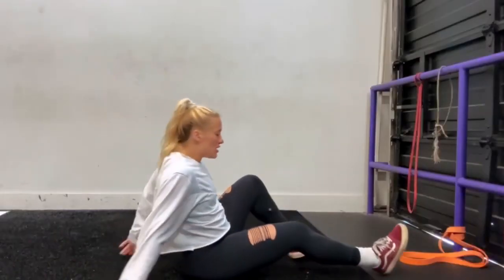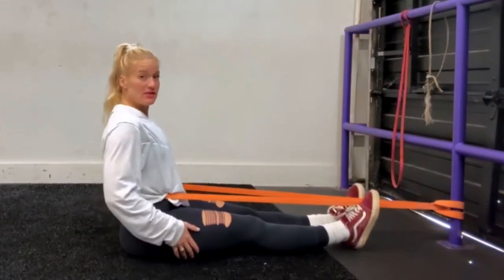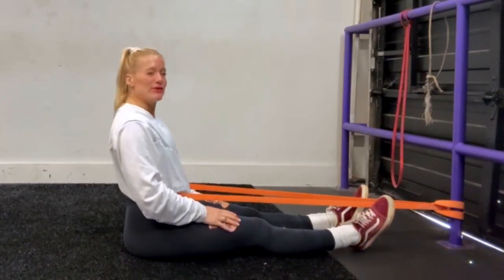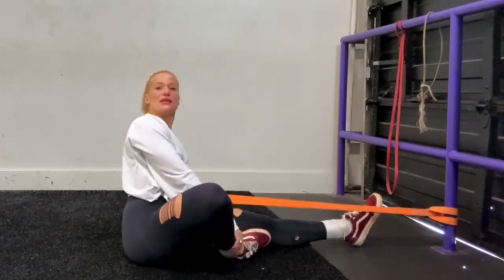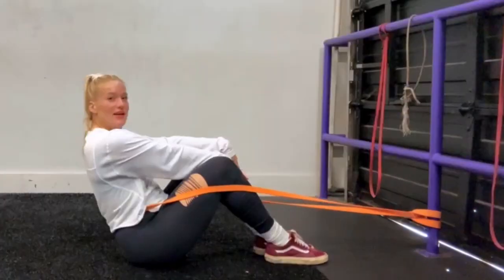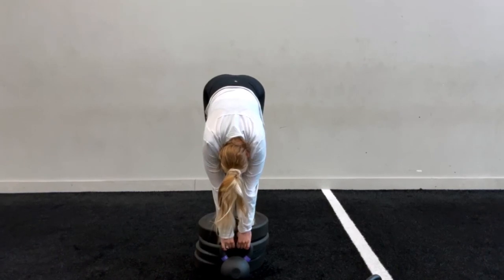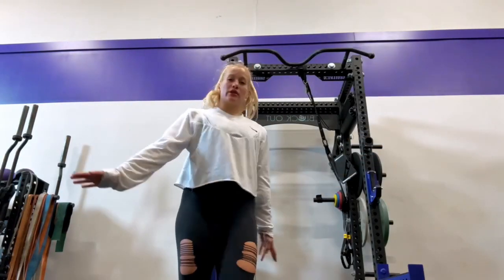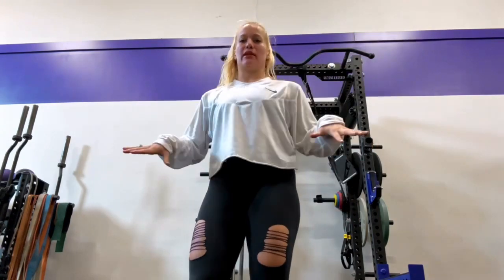Looking For Some Relief From That Back Pain? Check Out These Quick And Easy Tips!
DECOMPRESS YOUR LOWER BACK back pain relief in under 3 minutes

3 Stretches I use on a weekly basis for back pain relief, tightness, hip pain relief and general soreness. Great for those with an anterior pelvic tilt and tight lats! Hope you feel like a new person afterwards xo

0:20 stretch one
1:46 stretch 2
2:35 stretch 3